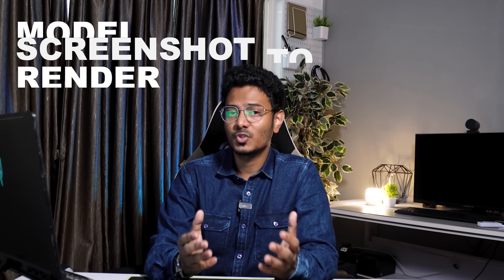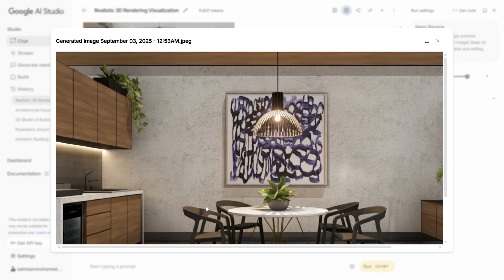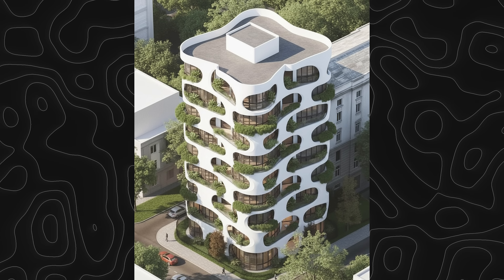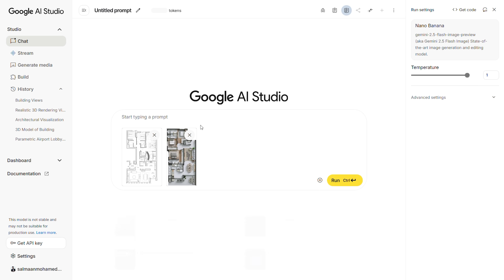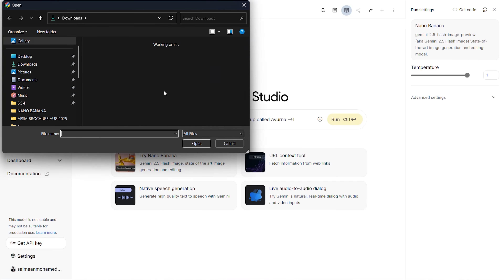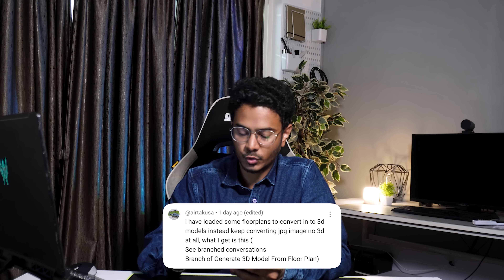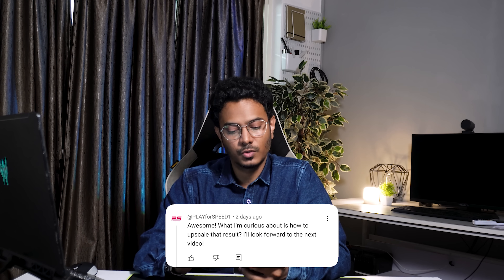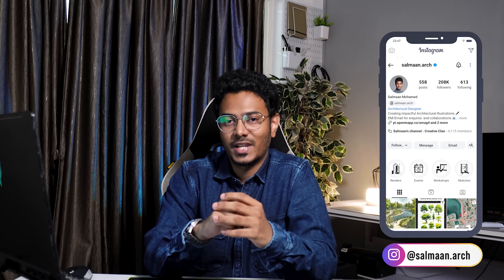GOOGLE Nano Banana has CHANGED Architecture Forever | Step-By-Step Walkthrough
Timestamps:
00:00 Introduction
00:31 Model screenshot to Render
01:38 Furniture arrangement in Interiors
02:10 Creating multiple views of a design
03:26 Rendering floor plans
04:23 Images to Diagrams
05:06 Answering your Questions

The design community is going crazy with Nano Banana. We had posted a video previously highlighting the features and now we are back with more use cases for architects and designers. We have also launched an exclusive masterclass for rendering floor plans with Nano Banana and photoshop on Gumroad. Let us know what you think about these updates! ⭐